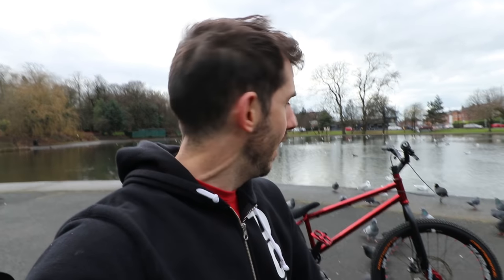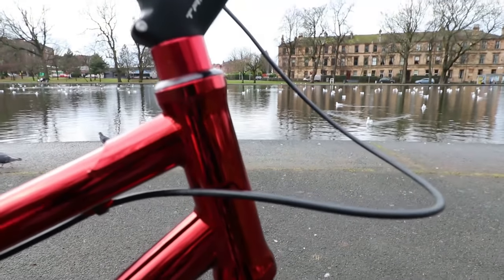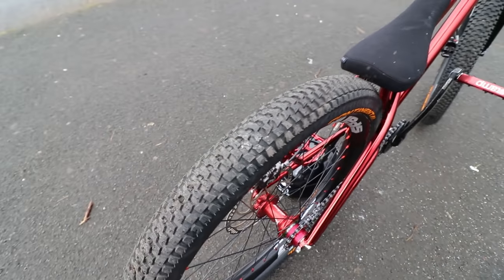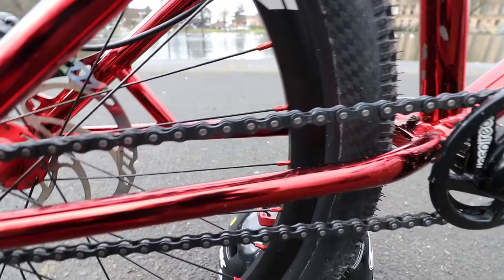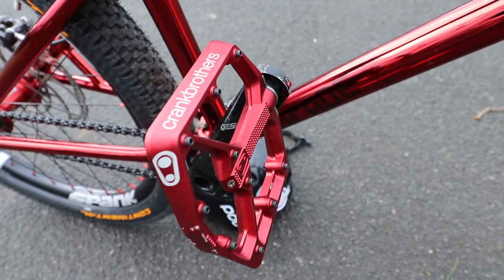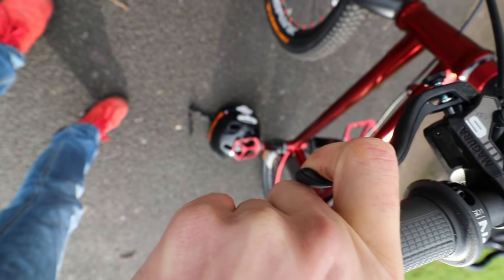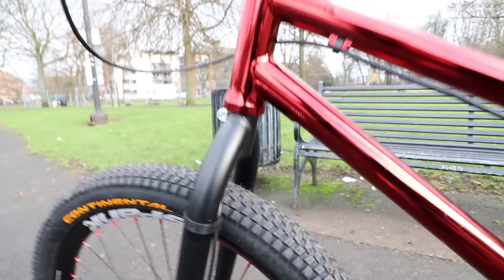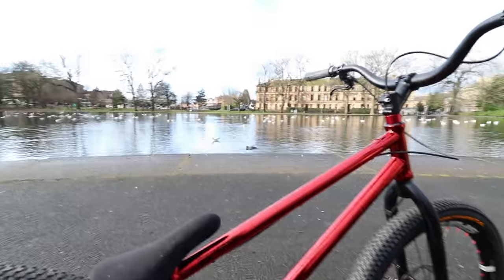Vlog 40 - 2017 arcade bike check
I wanted this to be a mid week video and get some riding filmed for the actual vlog but the comedian Jack Whitehall was in town and wanted to go riding so I ended up not filming (even though it would have been a good one to film (I don't think he wanted me to)).

So instead here's a semi detailed video explaining what I run on my bike.

The bar height is 104cm

I'm keeping the bike weight secret for now as I may do a "guess the weight" competition.

If you have any questions then fire away.